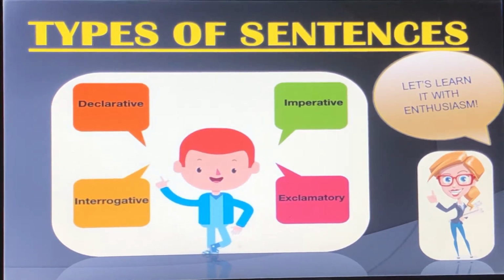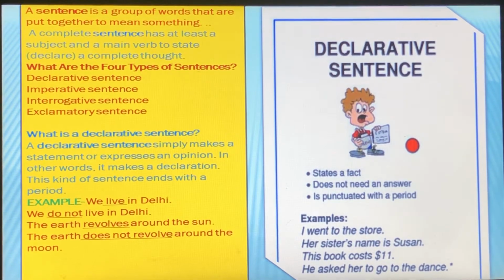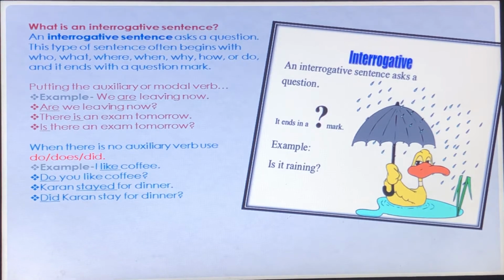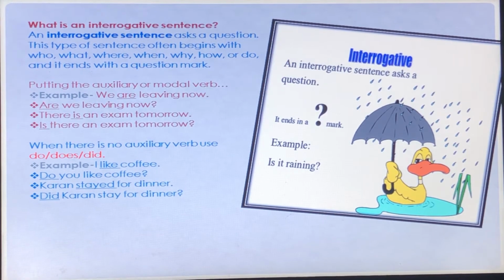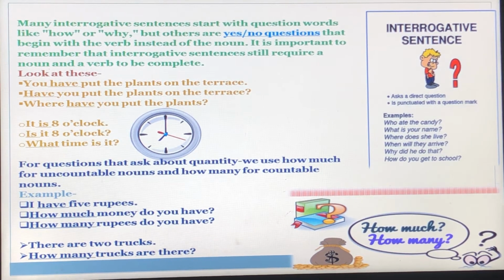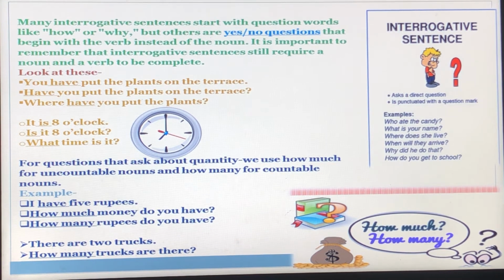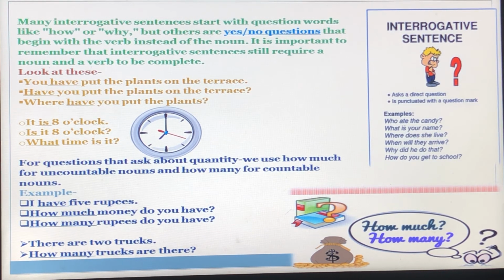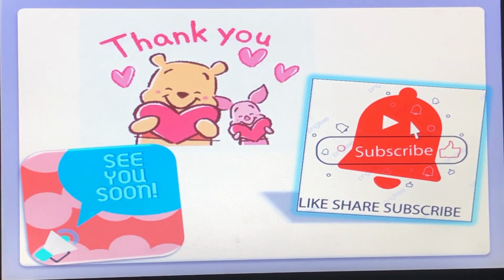“Types of Sentences” (Part-1)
Learn the types of sentences quickly...with the  help of the explanation and examples given in the video 😊